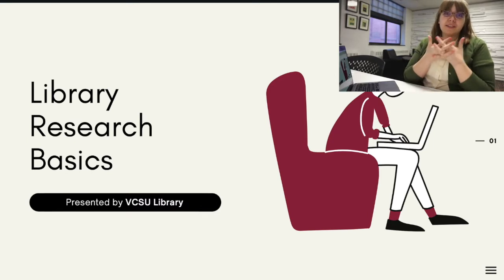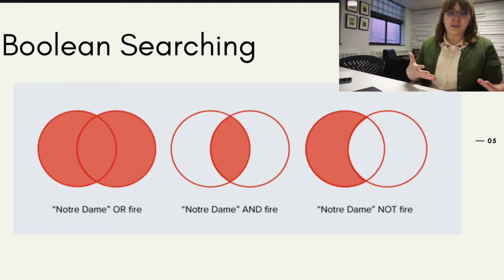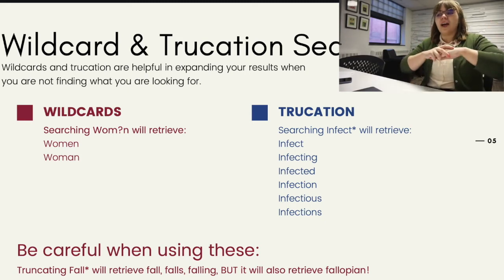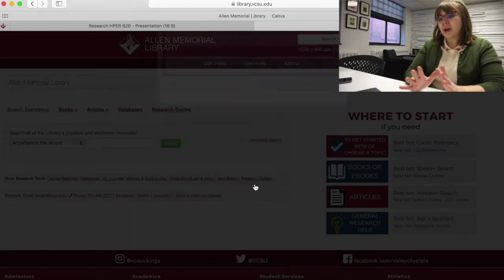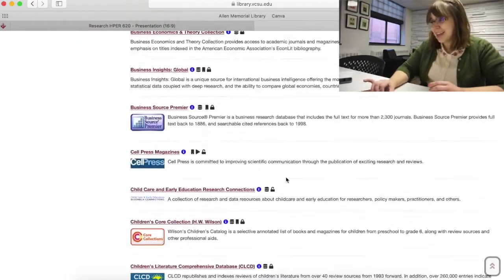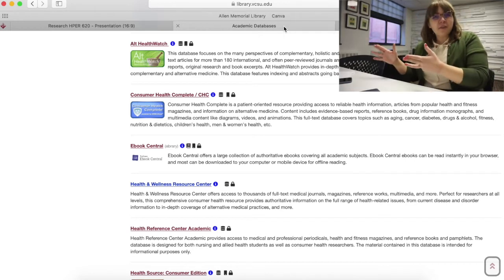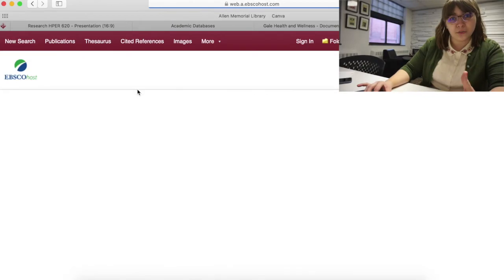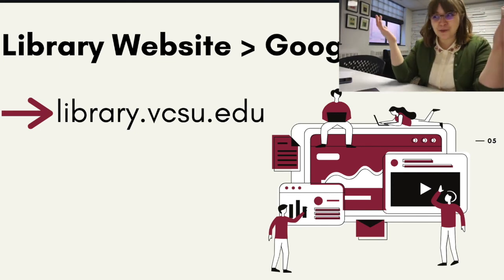Database Research Basics